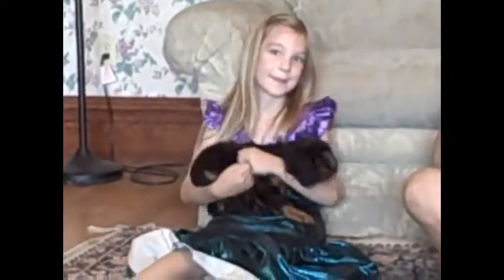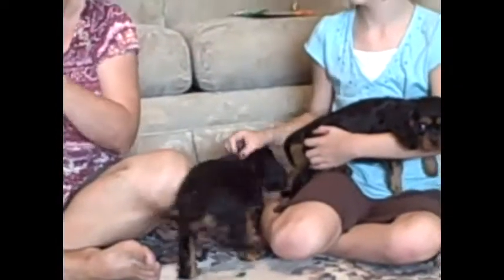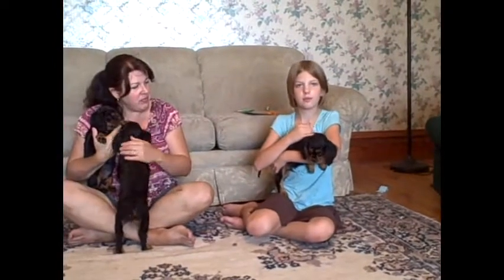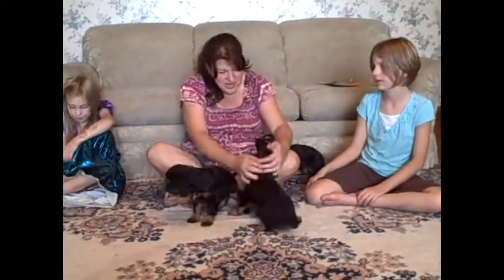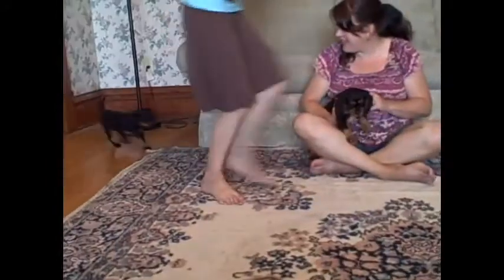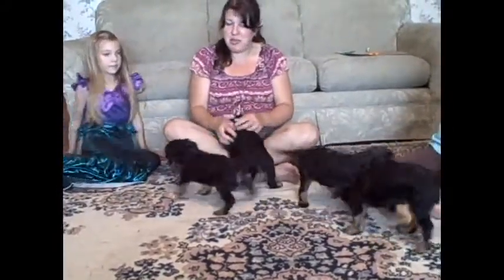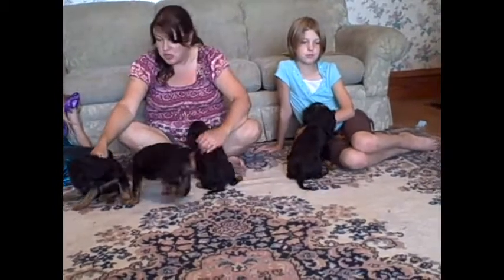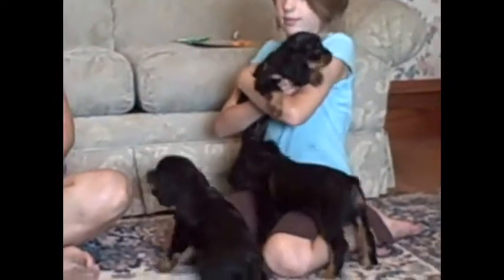Cavalier King Charles Spaniel puppies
8 week old Cavaliers